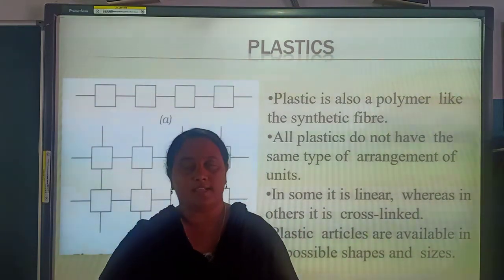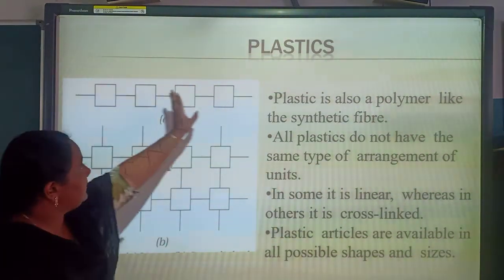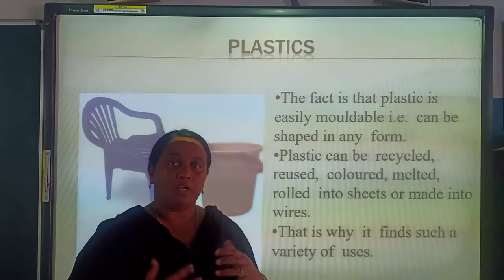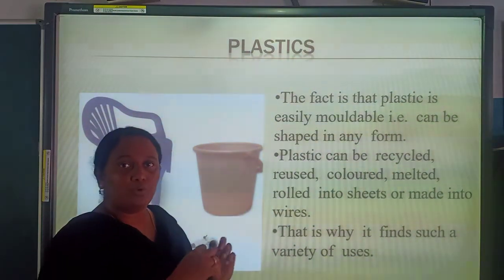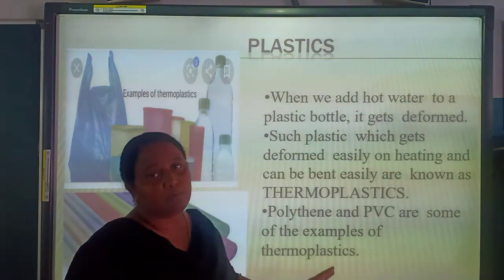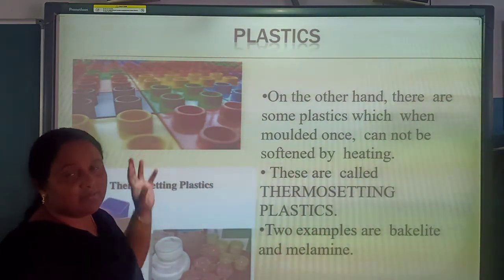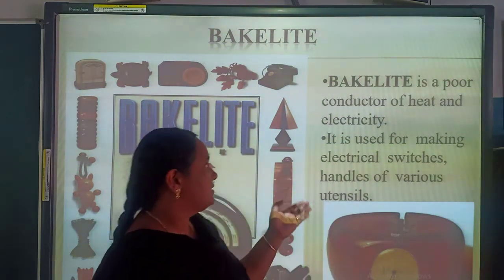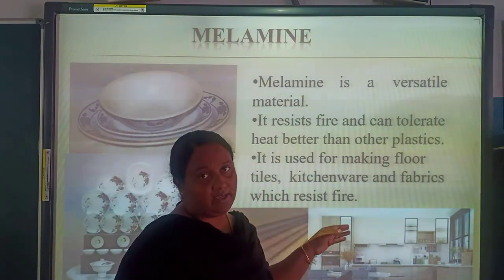STD 8 CD SCIENCE CH 3 PART 4